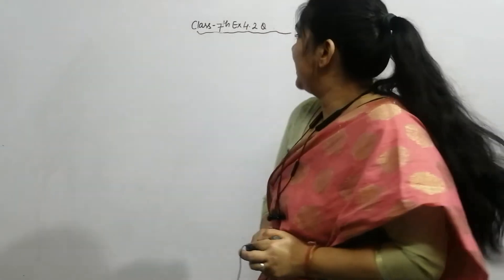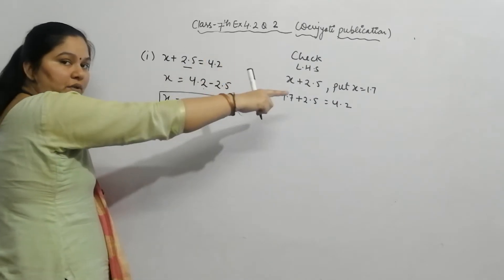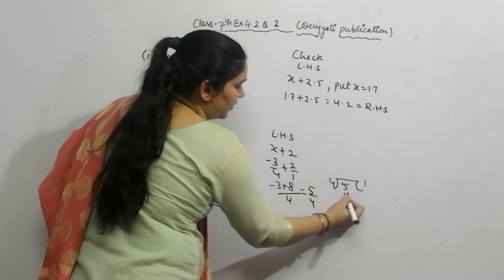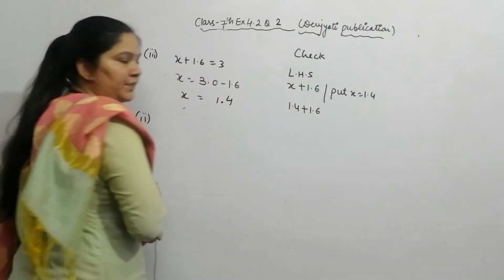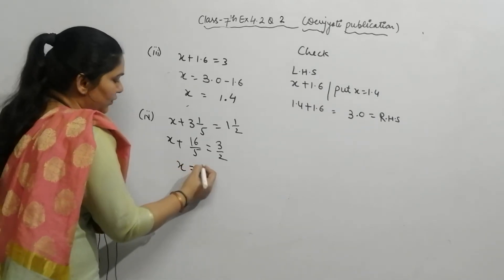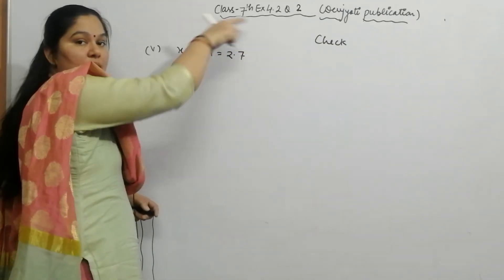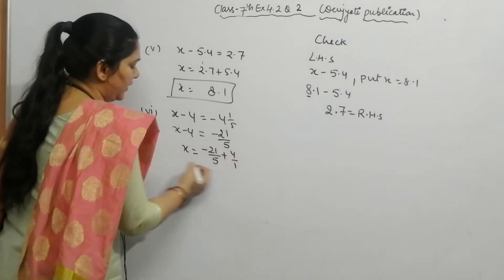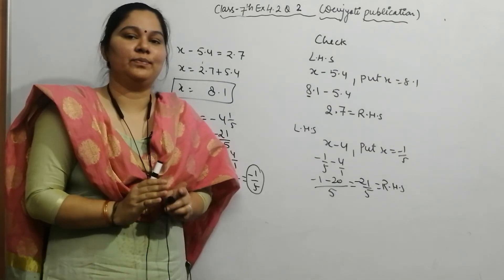How to find solution of an equation, Ex 4.2, Q 2,class 7th, MATHS, Devjyoti publication